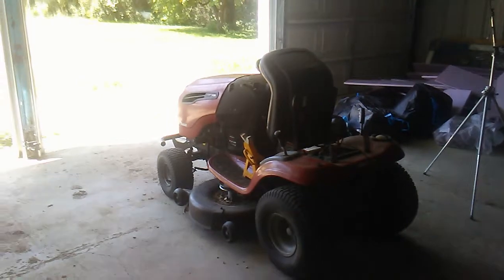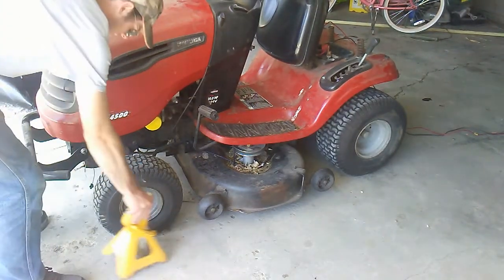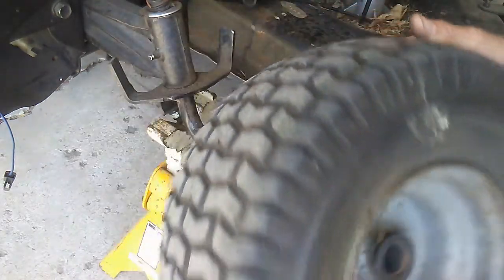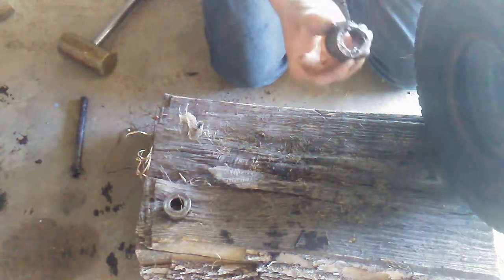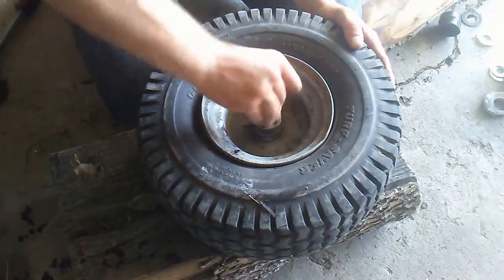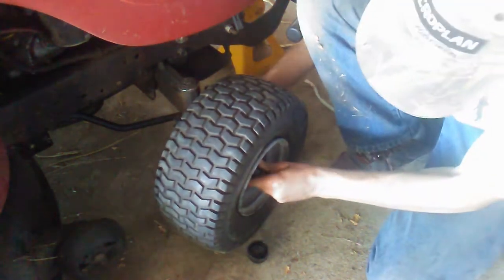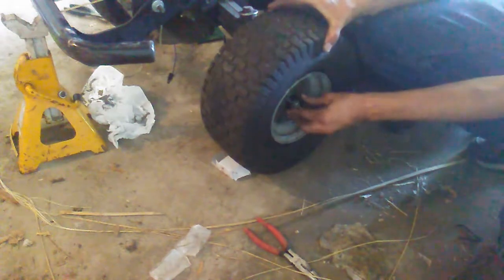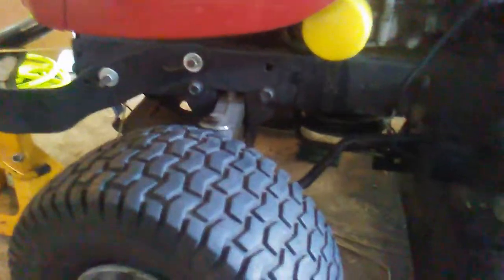Riding Mower Wheel Bearing/Bushing Replacement Tutorial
take a look at how to replace wheel bushings or bearings. In this video, I upgrade my bushing equipped mower to bearings for longer part wear life. here's a link to the bearings I used